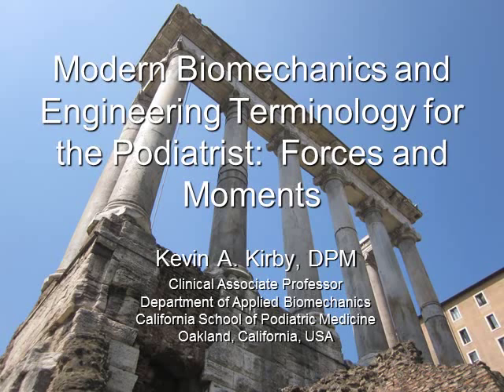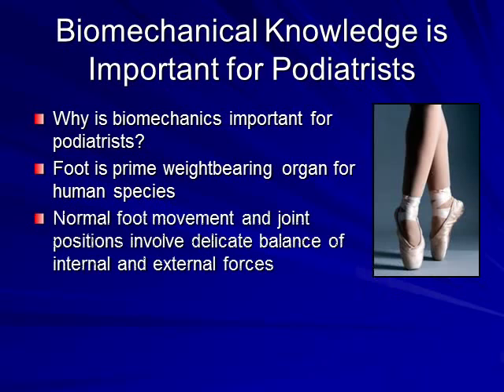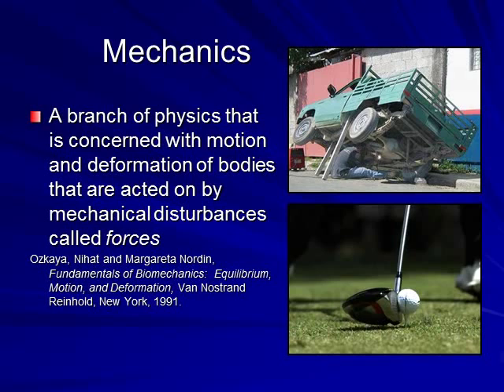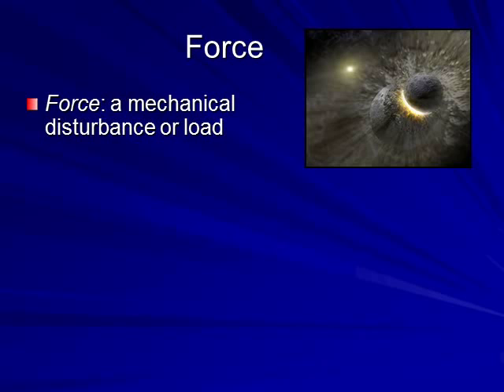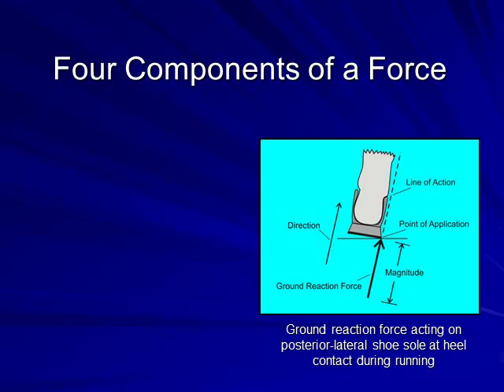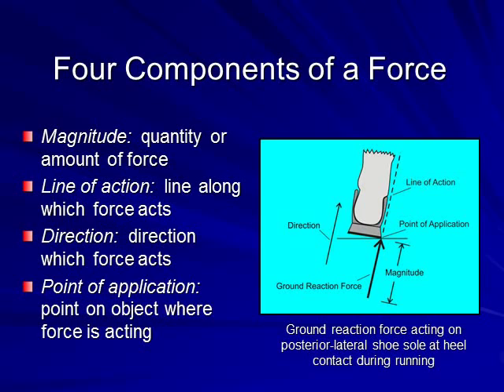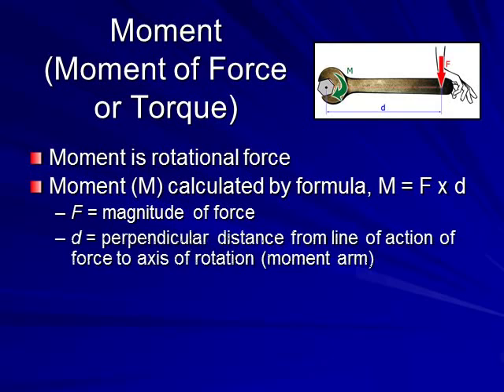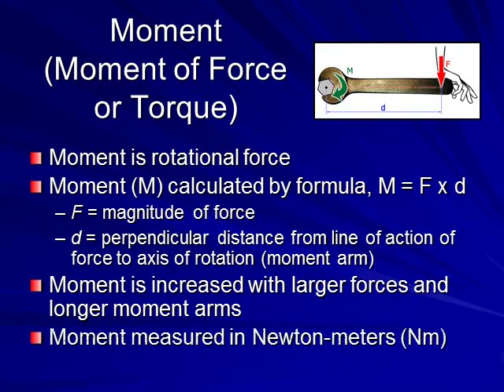Forces and Moments: Modern Biomechanics and Engineering Terminology for the Podiatrist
Dr. Kevin Kirby discusses the important physics concepts of forces and moments as they apply to the biomechanics of the foot and lower extremity for the treating podiatrist.